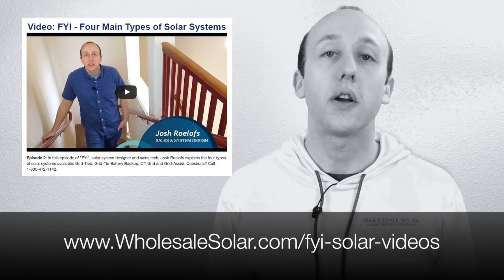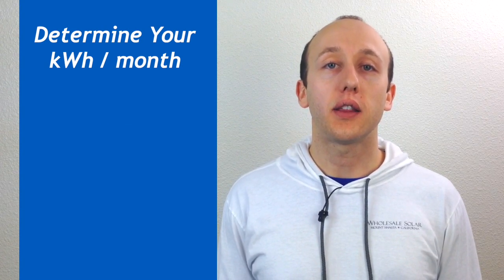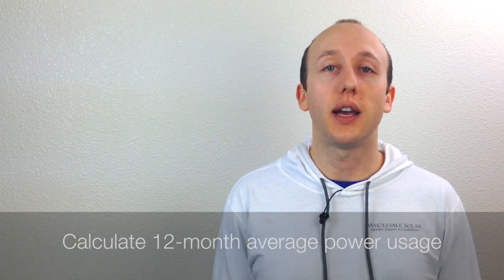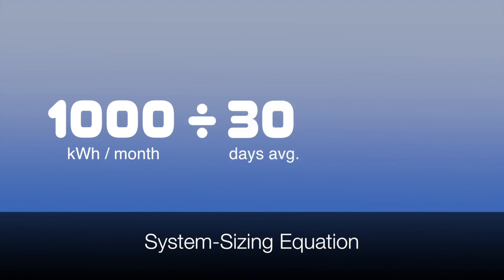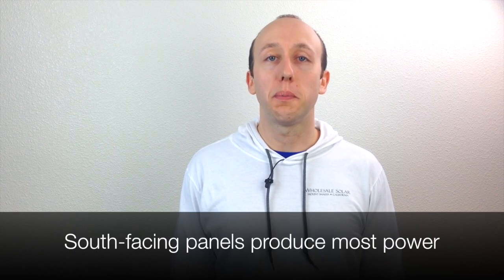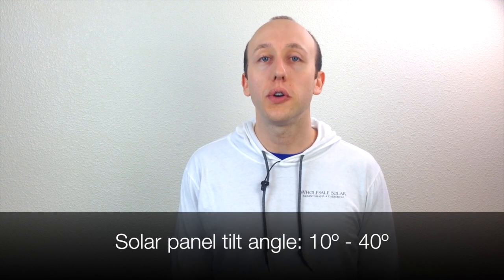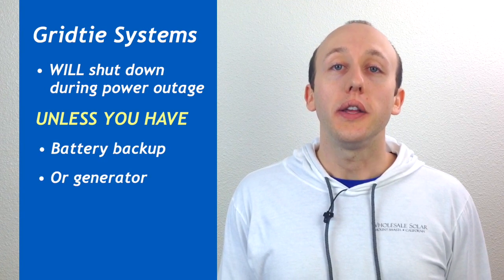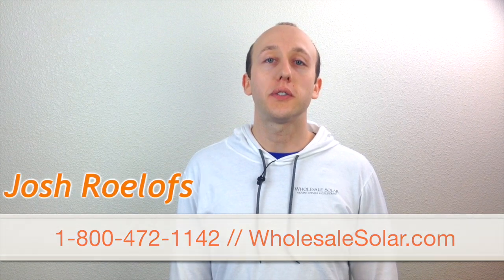Sizing Grid-tie Solar Power Systems - Solar FYI